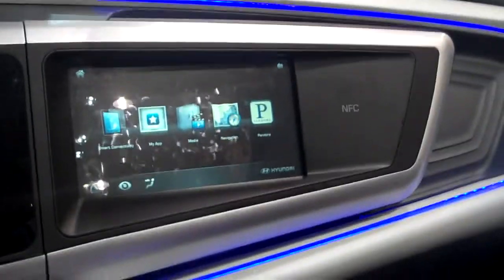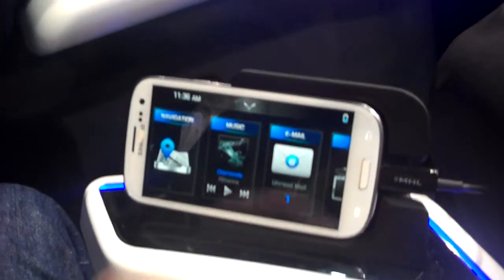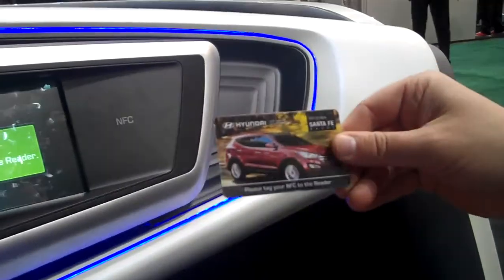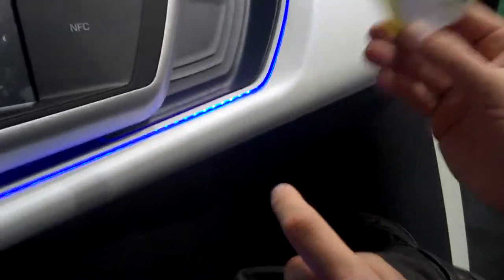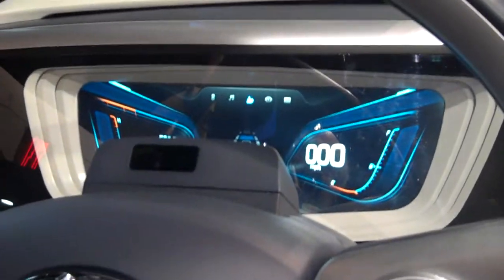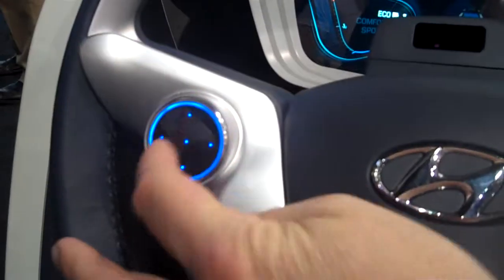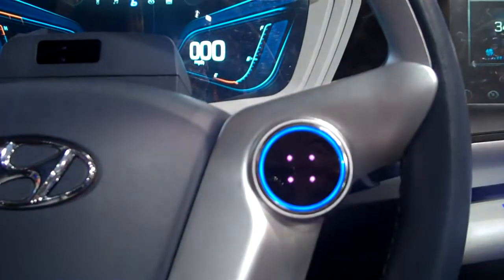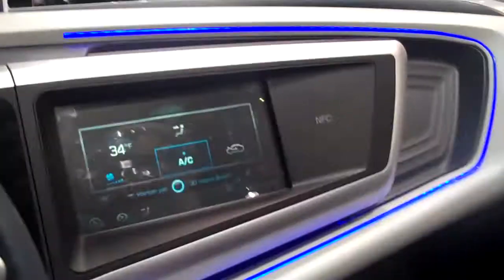Hyundai NFC tech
Here's a look at some technology that Hyundai is looking at for future models of their cars